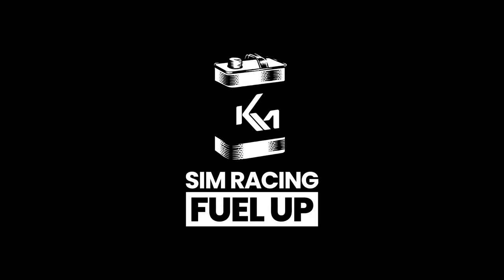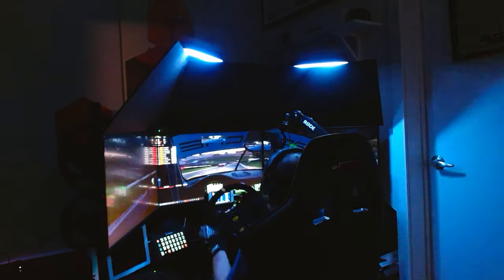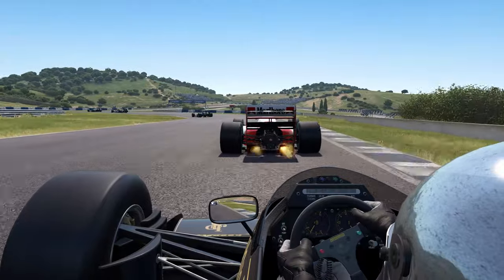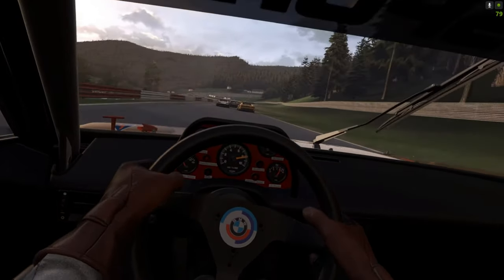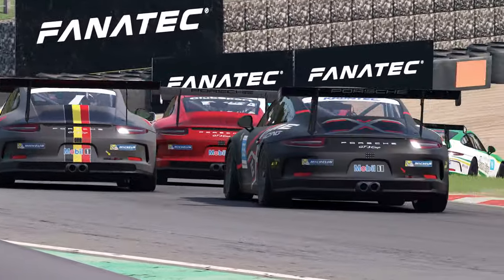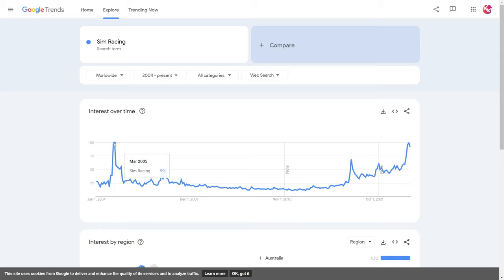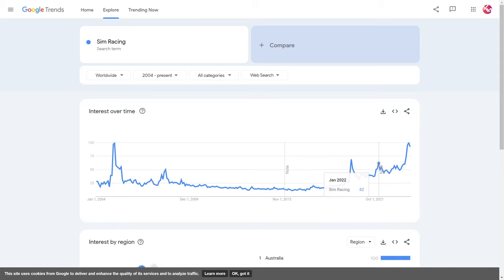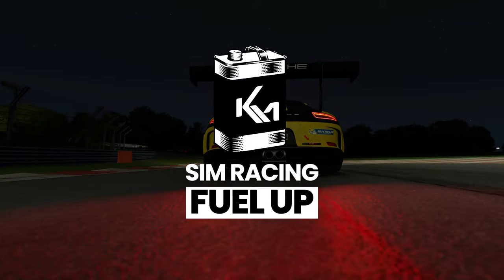Sim Racing Fuel Up - SimHub+Hue, F1 at Jerez, is Sim Racing interesting?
In this episode of Fuel Up we check out an ambient light timelapse and link to a pro tutorial for how to configure Hue lighting with SimHub
We check out a preview from an upcoming QuickRip and make pit stops at some other YouTube channels. We close it off tracking interest in Sim Racing by looking at some boring charts!